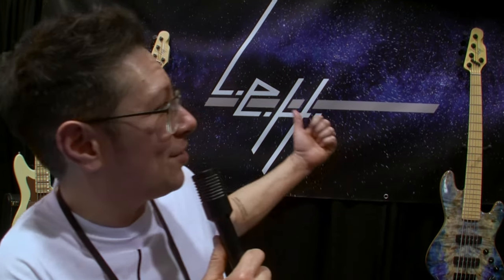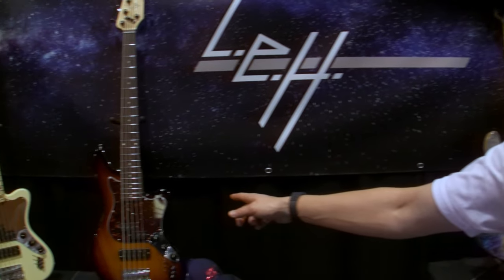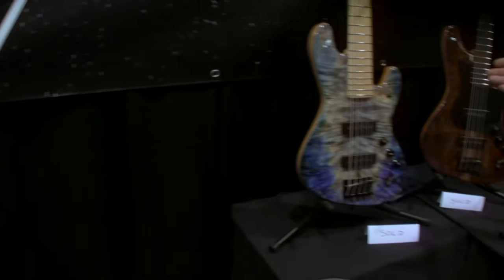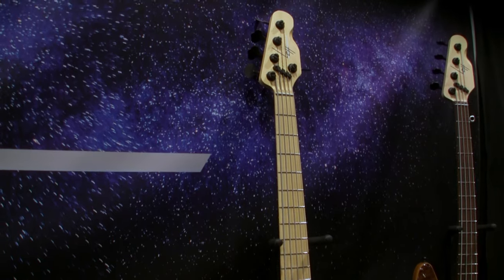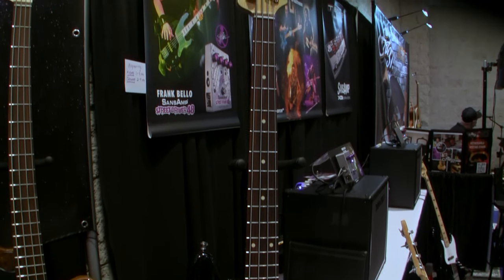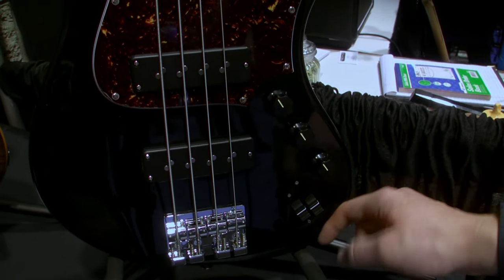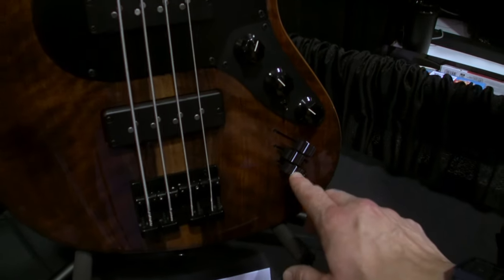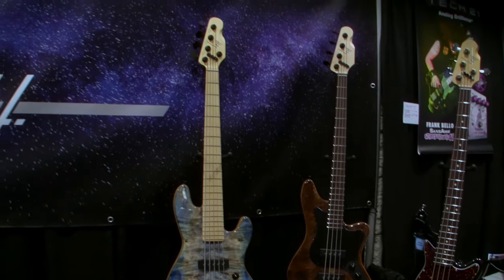LEH Bass Guitars at NAMM 2024 | MikesGigTV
Ellis Hahn gives us an overview on his basses on display at NAMM 2024. A dealer from China purchased his complete inventory.

with the following gear

Canon HF-100 camcorder:

Canon WD-58 0.7 x 58 Wide-Converter Lens:

Fotodiox Metal Step Up Ring 37mm-58mm:

Lewitt Interviewer microphone:

Klotz 1/8 to xlr cable: